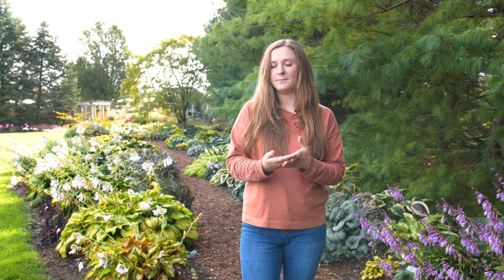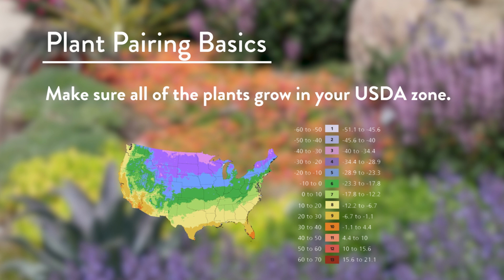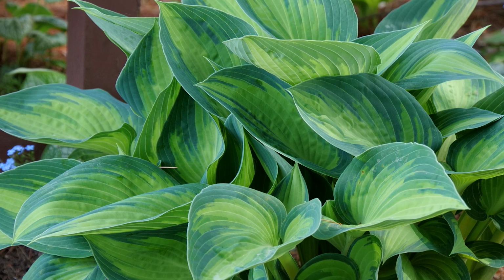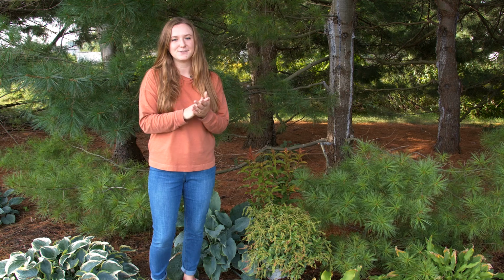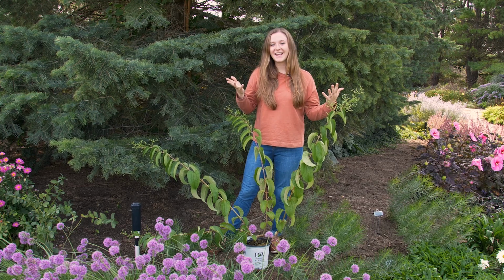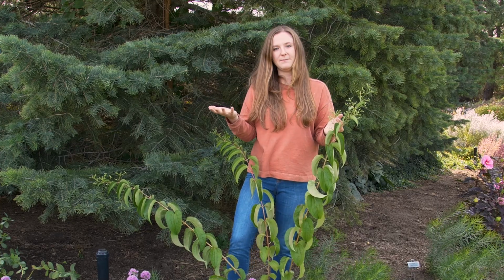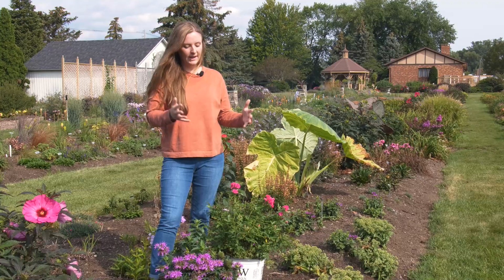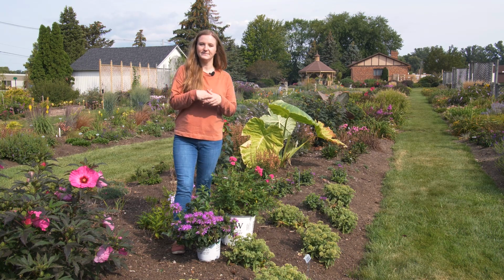How Can You Pair Plants To Make Gardening Easier And Prettier Too? | Plant Pairing Guide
Are you exploring ways to combine plants for a garden that's not just easy to maintain but also aesthetically pleasing? In this insightful video, Kristina Howley guides you through the fundamentals at Walter's Gardens, the perennial branch of Proven Winners. Learn to skillfully blend perennials and shrubs to create a captivating display. Share your preferences for sun, part sun, or shade.

0:00 - Intro
0:20 - Things To Consider
3:46 - Ideas for Shade plant pairing
5:34 - Ideas for Part Shade Plant Pairing
7:55 - Ideas for Full Sun Plant Pairing

Shrubs featured in this video:
Interstella® Lily Of The Valley Shrub

Perennials featured in this video:
Shadowland® 'Diamond Lake' Hosta

Have questions about this or another Proven Winners® ColorChoice® Shrub? We're here to help you be successful in the garden!